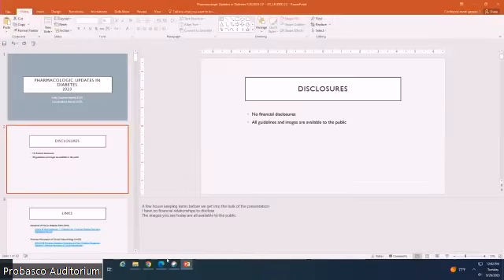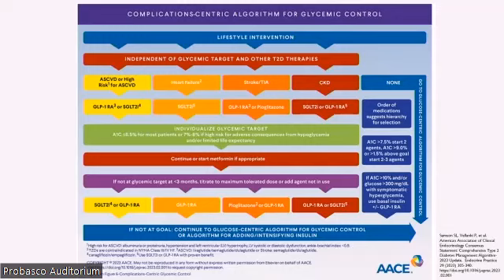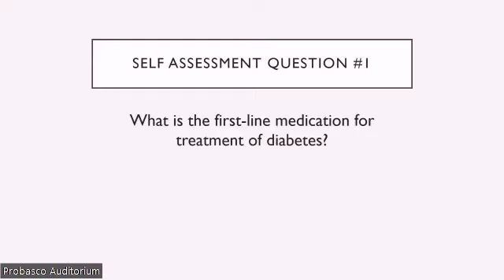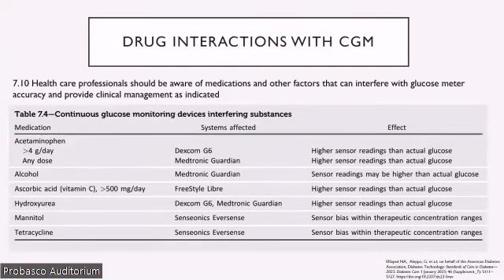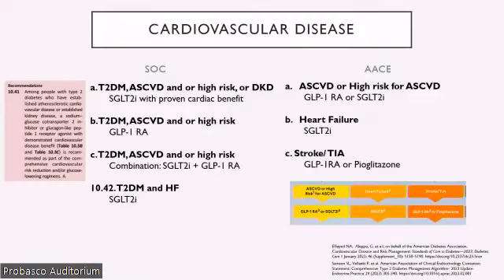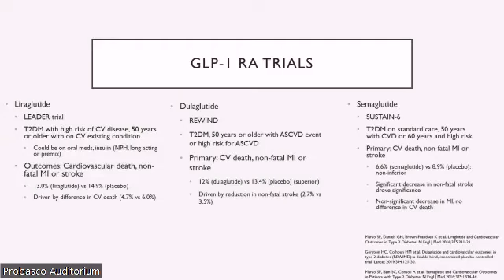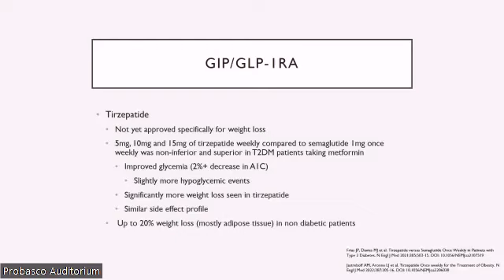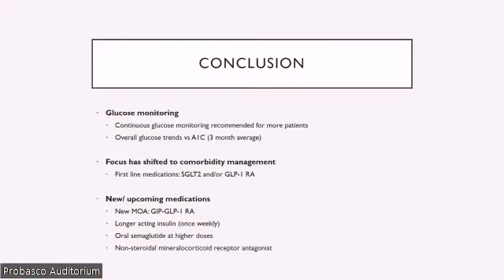Pharmacologic Updates in Diabetes 2023